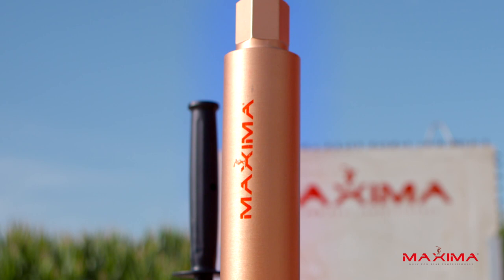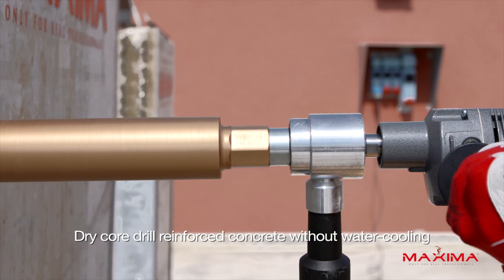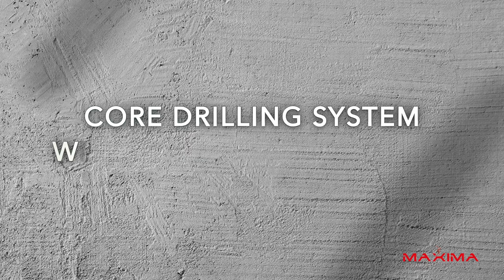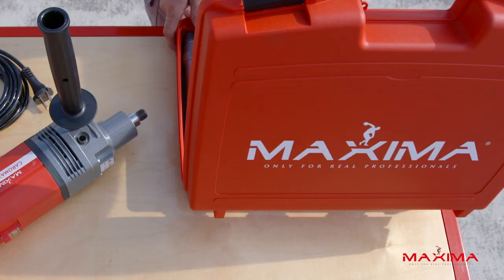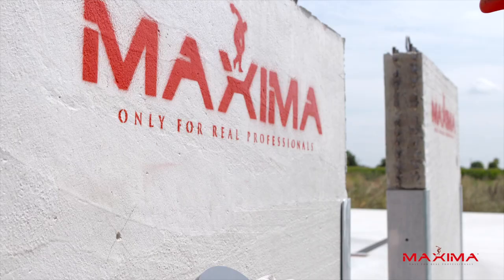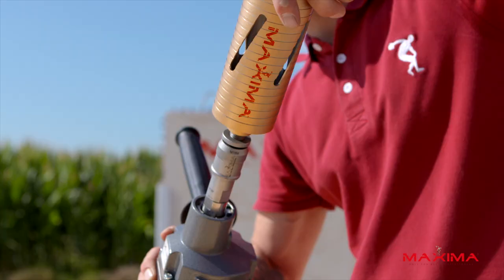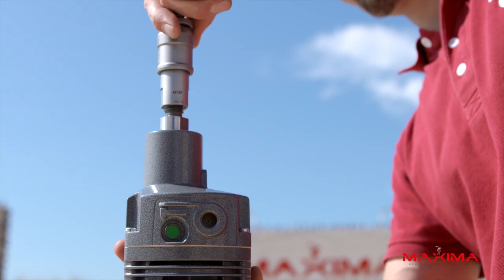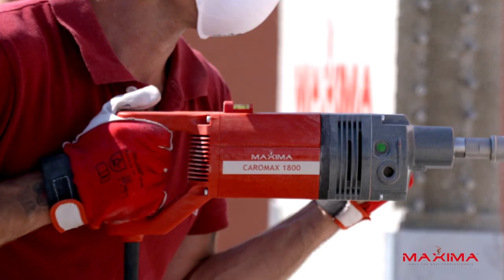Maxima CAROMAX 1800 - English